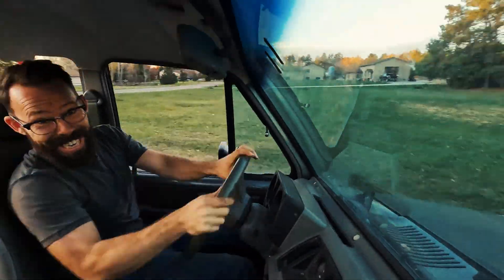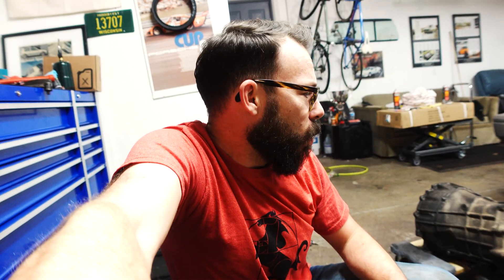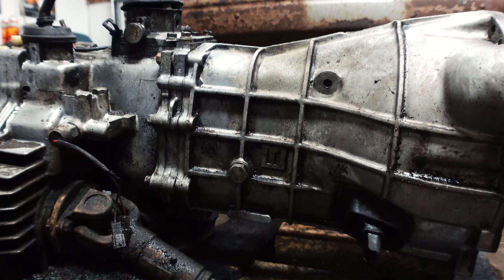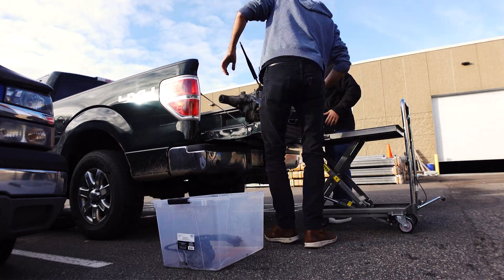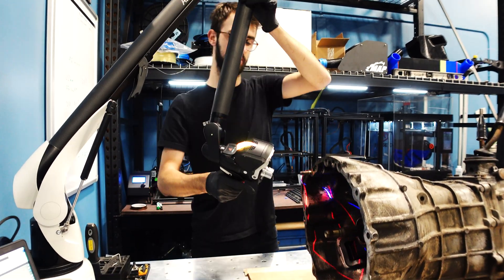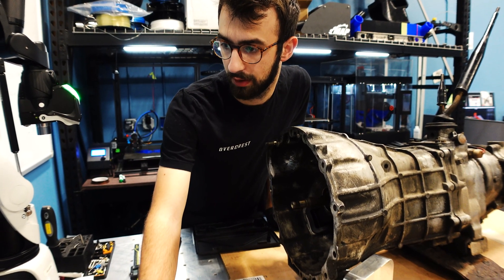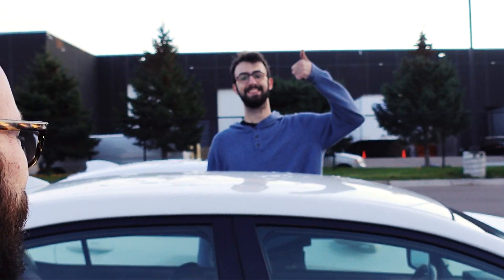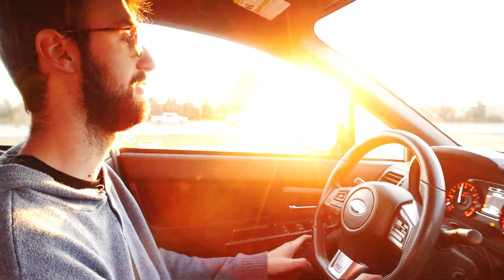TDI Trooper - 3D scanning, Adapter plates, at Modern Automotive Performance Ep 10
Kris heads to Modern Automotive Performance to hook up with Alex Nelson to get parts laser beamed for creation of a custom adapter plate for the probably going to attempt to Overland with it TDI Trooper Project.

0:00 / Intro
01:35 / Welding Repair
02:55 / Trans Cleanup
04:55 / MAP Performance
6:05 / 3D Scanning
10:55 / Brain Things
14:32 / Solidworks
17:45 / Outro